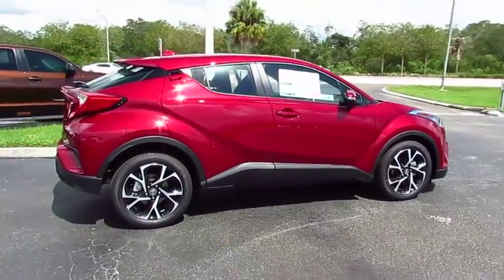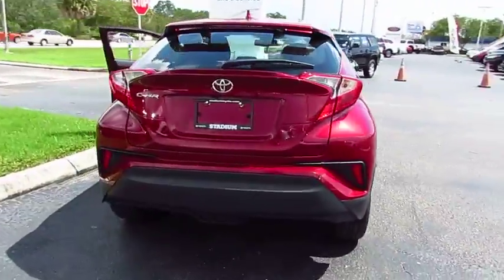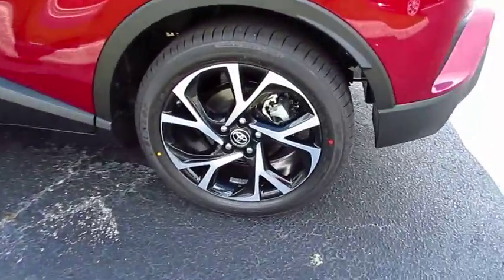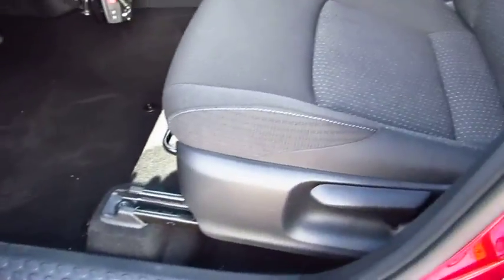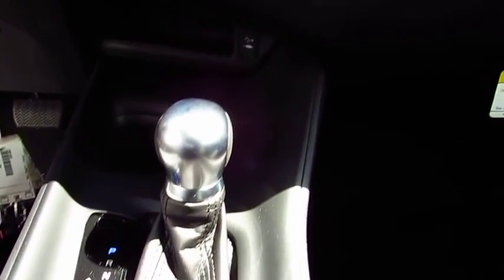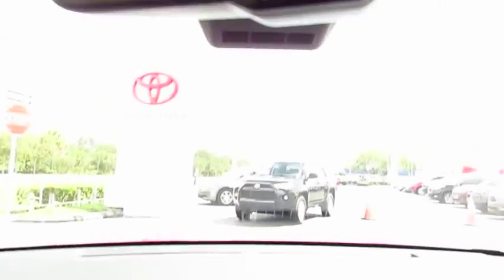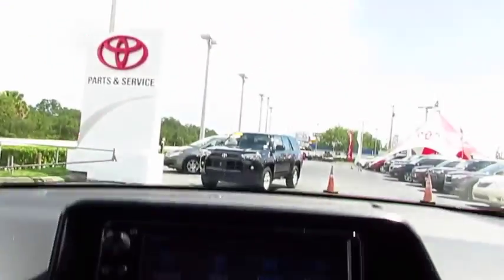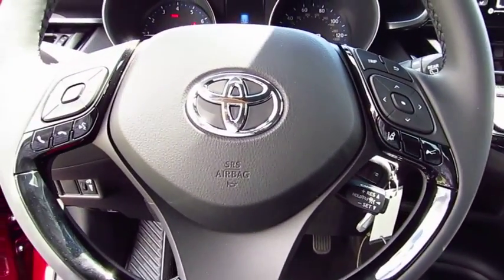2018 Toyota C-HR Live Video! Tampa, Wesley Chapel, Brandon, New Port Richey, FL Live 180161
Stadium Toyota
5088 N. Dale Mabry Highway

Designed for the passionate driver, our 2018 Toyota C-HR XLE stands out from the pack in Ruby Flare Pearl with its fresh styling and impressive performance. Our Front Wheel Drive Crossover keeps up with your demands thanks to a potent 2.0 Liter 4 Cylinder that generates 144hp. The seamless CVT with intelligence and shift mode provides smooth acceleration and nimble handling. You'll appreciate a comfortable, confident ride and attain near 31mpg on the highway.    The bold personality and sweeping stance of our C-HR XLE are accented by alloy wheels, unique cluster LED daytime running lights and a rear spoiler. Open the door to find a cabin that has been thoughtfully designed to provide a fantastic driving experience. Dual-zone automatic climate control, height adjustable front seats, a 60/40-split rear seat, a multi-information display, an auto-dimming rearview mirror with an integrated backup camera, Bluetooth and powerful audio are just a sampling of the features you can expect.    Toyota's reputation for safety provides peace of mind as you enjoy this drive. Be confident with Toyota Safety Sense, ten airbags, and other advanced systems. Boasting all the attributes you desire and the utility you require, our C-HR is a magnificent choice!